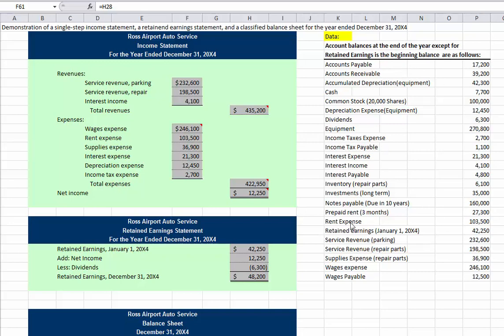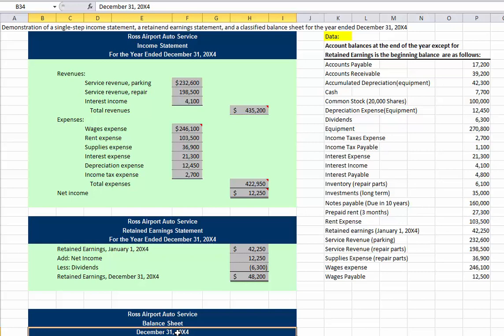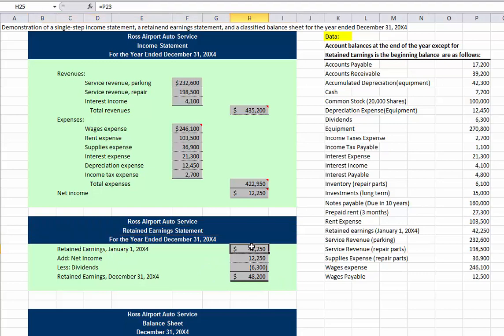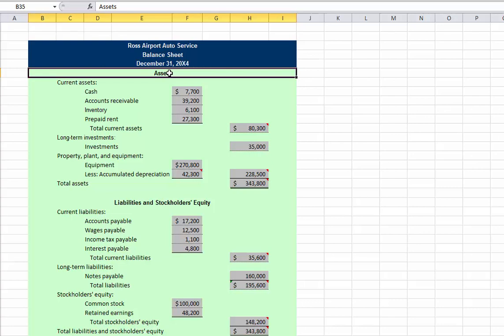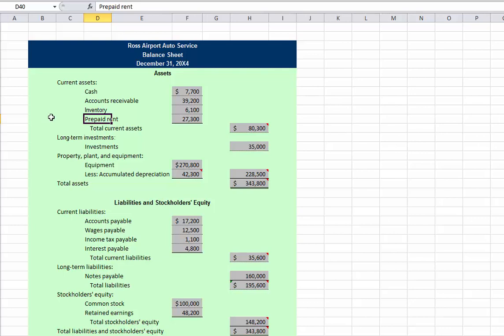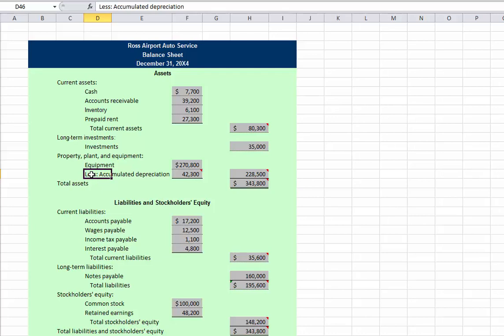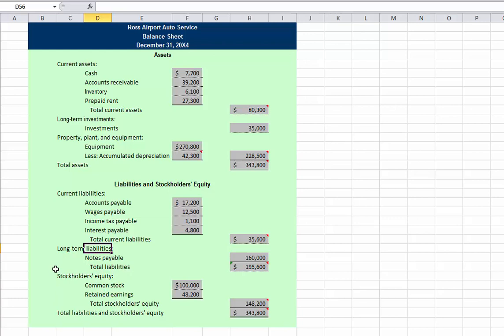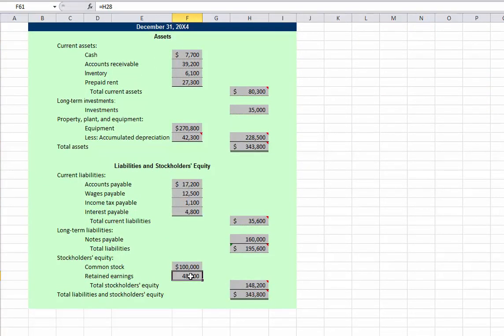Financial Statement Demonstration